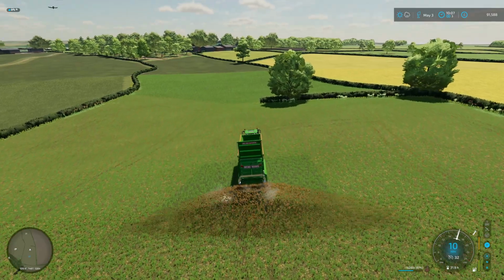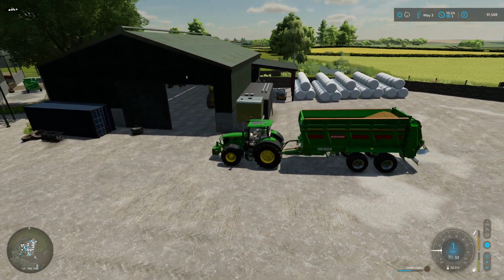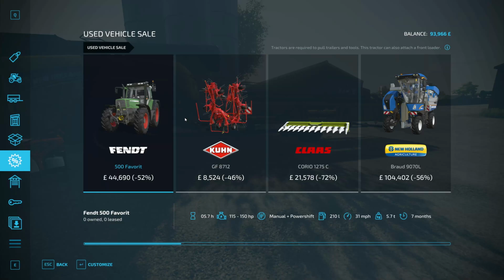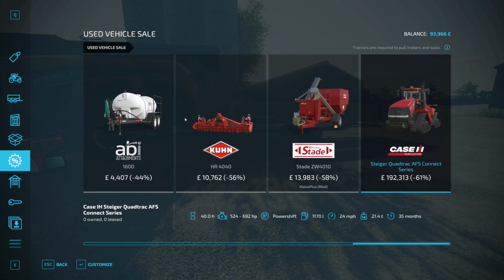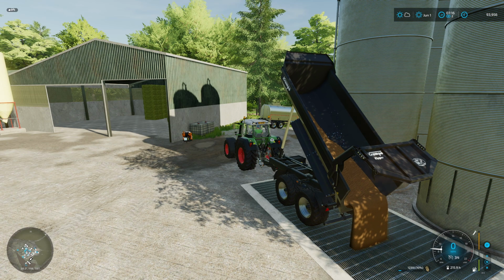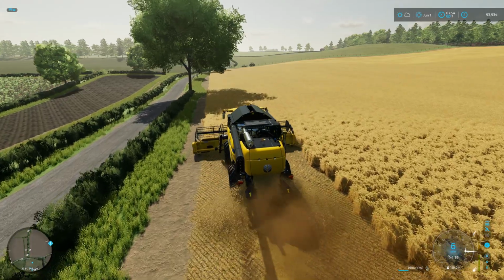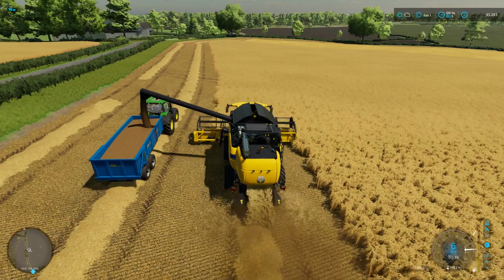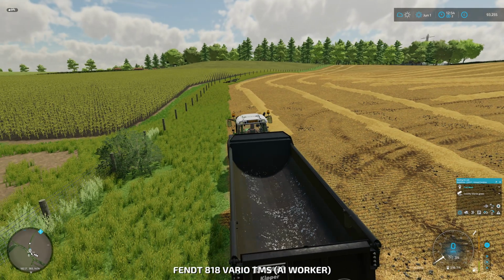ATTINGHAM PARK - Episode 12 - Farming Simulator 22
Welcome to Attingham Park! This fantastic map by GBModding has so much potential! Join me as we move into harvest season!!